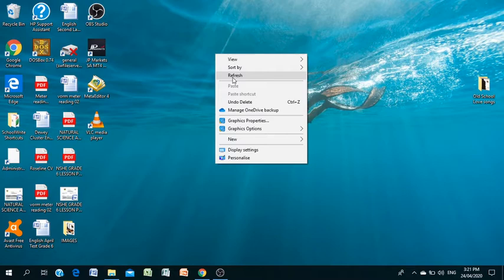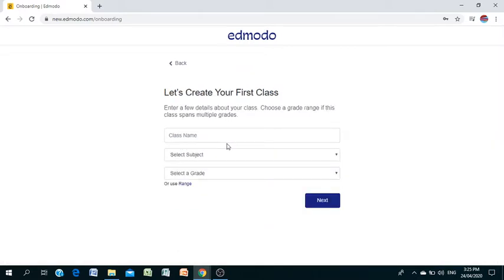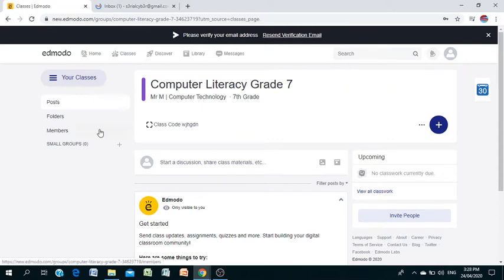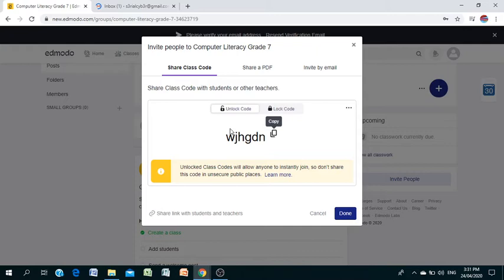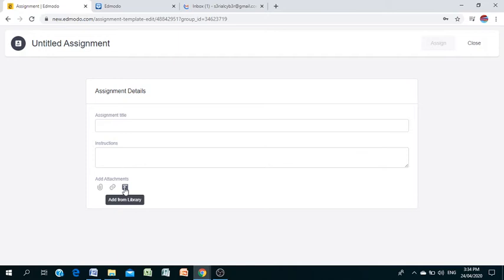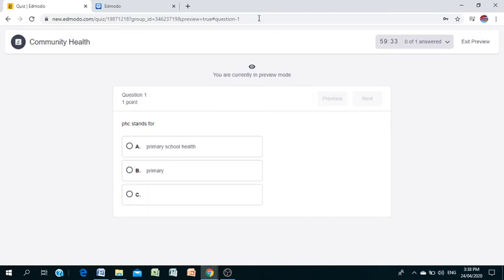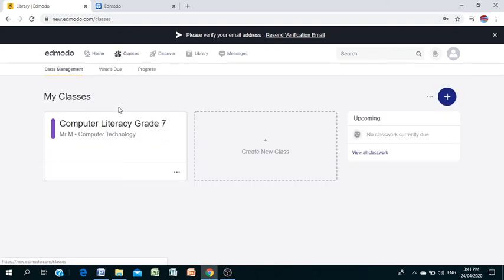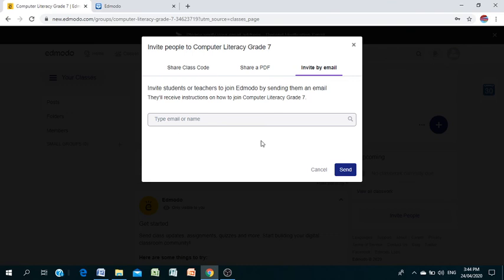Join Edmodo For Teachers (Orban P S)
How to setup edmodo for teachers tutorial 2020